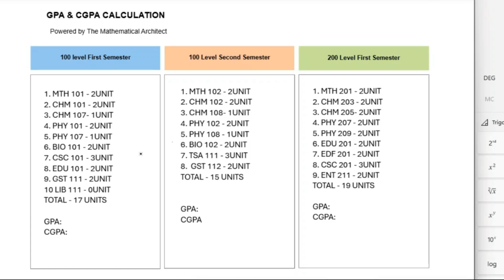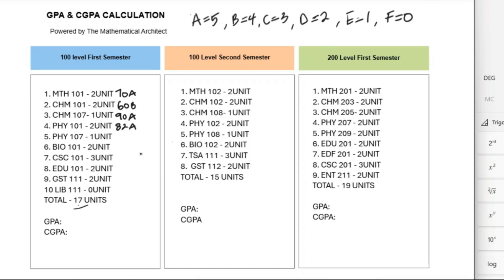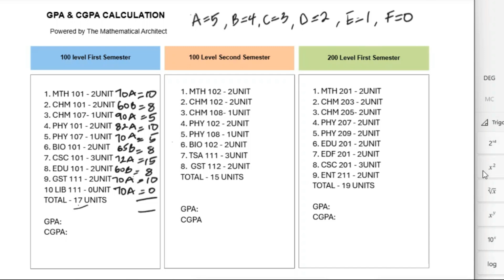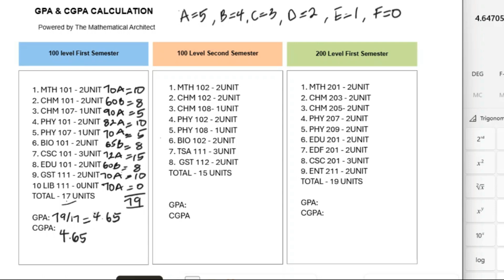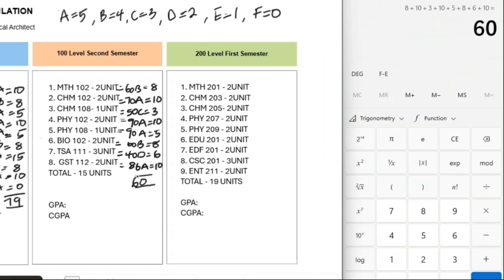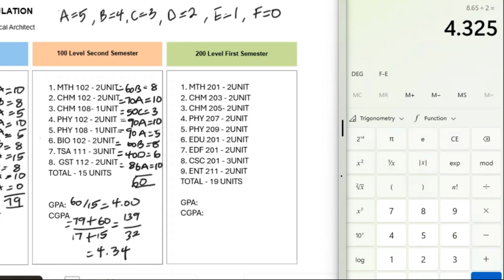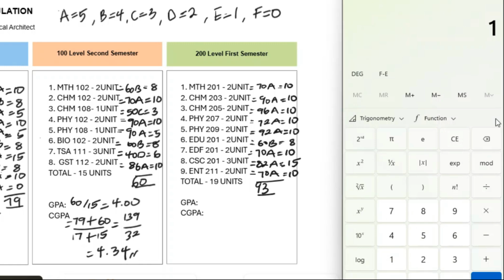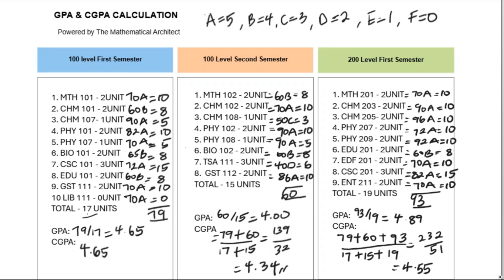How To Mathematically Predict Your Degree Class Using your Subject Grades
Unlock the Mystery of Your Grades! 🎓

Are you confused about how to calculate your GPA and CGPA? In this step-by-step tutorial, LearnWithUncleTee breaks down the logic behind academic grading so you can track your progress with confidence.

Whether you are in your first year or nearing graduation, understanding how your course units and points work together is essential for staying on top of your academic goals.

In this video, you’ll learn: ✅ How to assign points to your grades (A=5, B=4, C=3, etc.) ✅ The formula for calculating your Grade Point Average (GPA) for a single semester. ✅ How to calculate your Cumulative Grade Point Average (CGPA) correctly across multiple semesters (100 Level to 200 Level and beyond). ✅ Why simple averaging of your GPs is the WRONG approach and how to do it the right way using total units and points.

Timestamps: 0:00 - Introduction to GPA & CGPA 0:55 - The 5.0 Grading System Explained 1:57 - 100 Level First Semester Calculation Example 6:00 - Calculating your first GPA 7:05 - 100 Level Second Semester Example 10:11 - The Correct Way to Calculate CGPA (Cumulative) 12:25 - 200 Level Calculation & Tracking Progress 16:50 - Summary & Outro

Key Takeaway: Your CGPA is a reflection of every single unit you've taken. Don't leave your academic standing to guesswork—grab a pen, paper, or calculator and follow along!

Why this description works:
Keyword Rich: Includes "how to calculate GPA," "5.0 grading system," and "academic goals" to help with search rankings.
Structured with Timestamps: This makes the video much more user-friendly, allowing students to skip to the specific semester or calculation they are struggling with.
Clear Value Proposition: It immediately tells the viewer what they will gain (confidence in tracking progress) and highlights a common mistake (averaging GPs incorrectly) to pique curiosity.